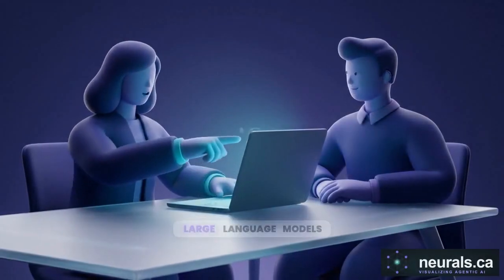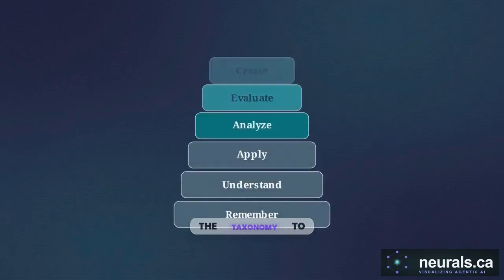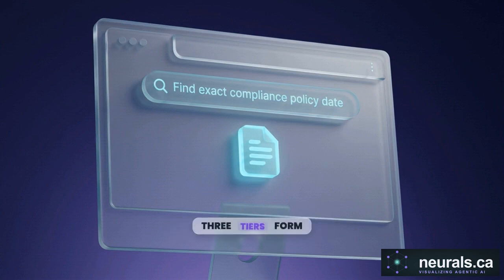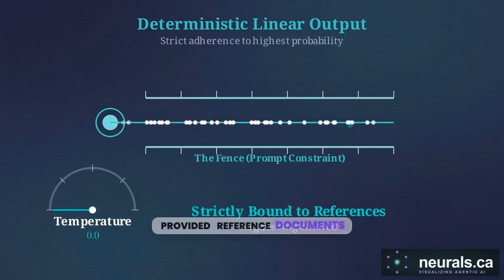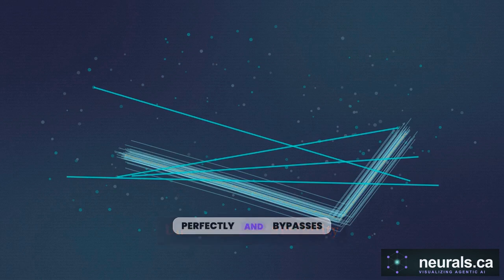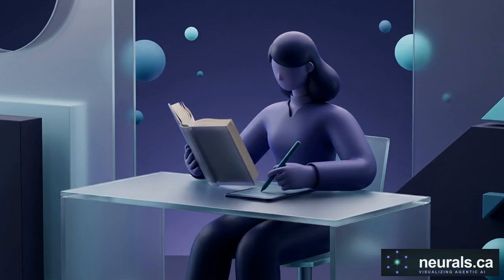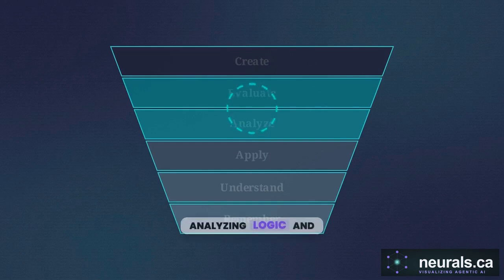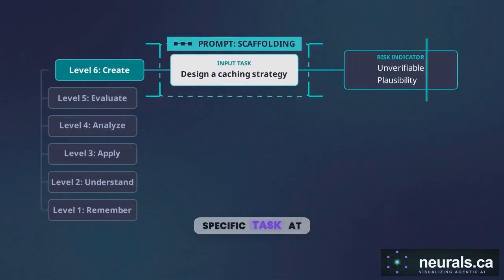The Spectrum of AI Cognition: From Tools to Agents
Large language models are not infallible geniuses, and they are not confident idiots. They slide along a spectrum, and knowing where a model sits is the difference between a demo and a product.

In this video:
- The levels of machine cognition, from lookup to reasoning to agency
- Where today's models actually sit on that spectrum
- How to match a model's capability to the task
- The trap of expecting genius from a tool, or a tool from a genius

Where do you think today's best models really land on the spectrum? Drop your take below.